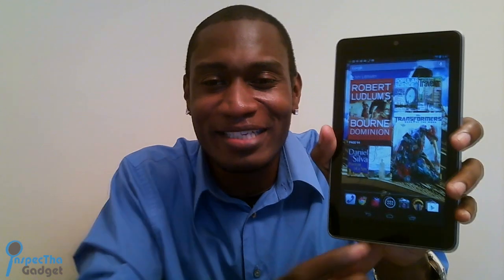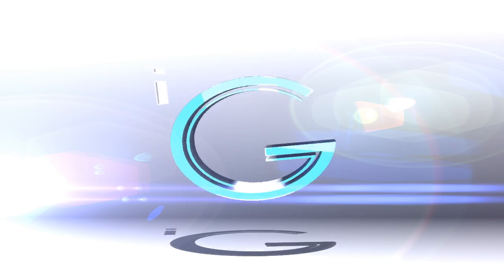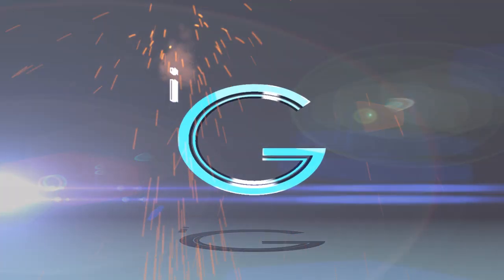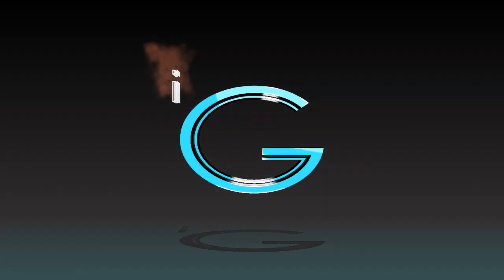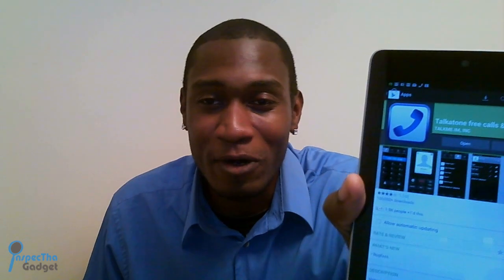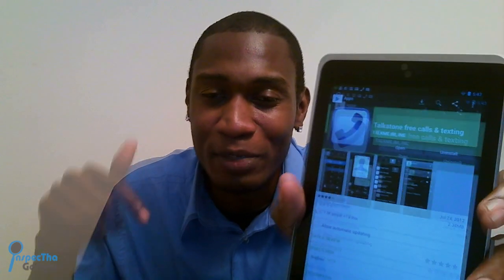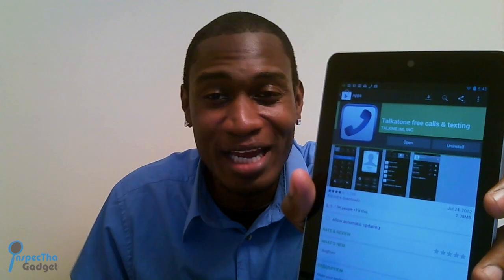MAKE NEXUS 7 A PHONE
Korre from InspecThaGadget shows how to turn your Nexus 7 into a phone using the Talkatone app.